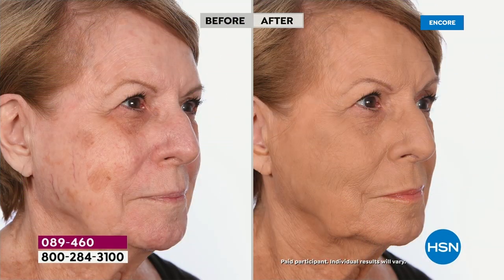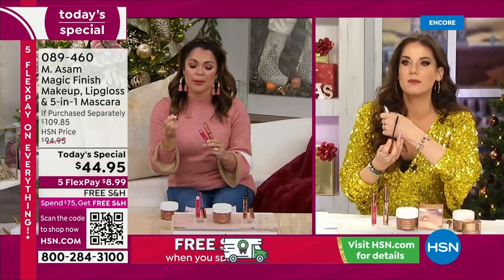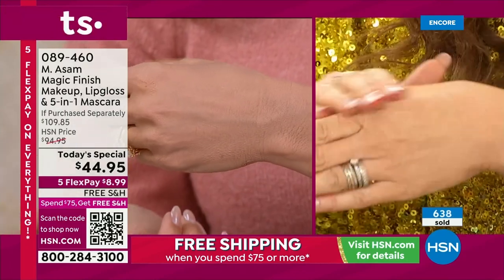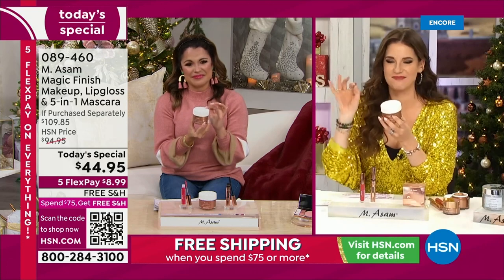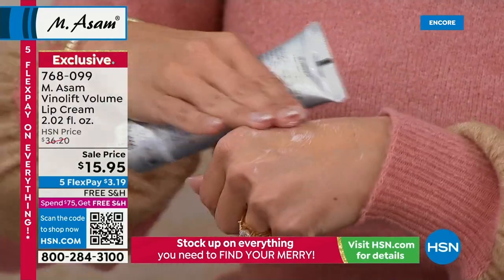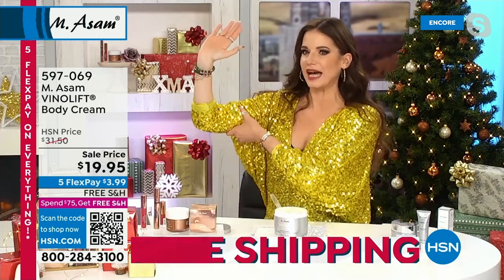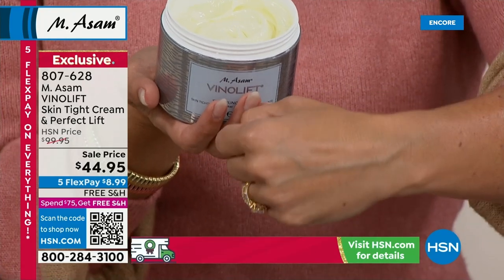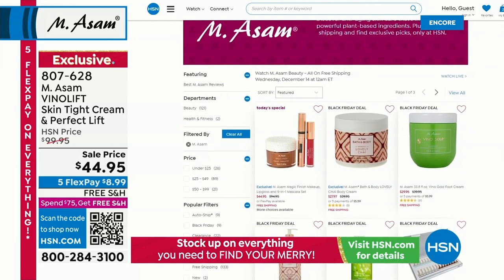HSN | M. Asam Beauty - All On Free Shipping 12.14.2022 - 05 AM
Discover anti-aging skin products with the power of grapeseed oil, from German family-owned M. Asam.